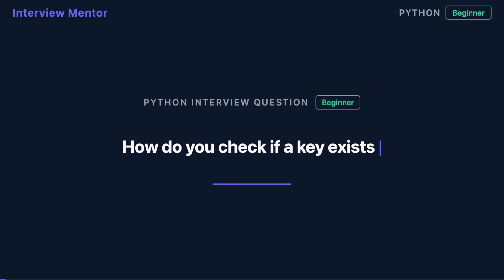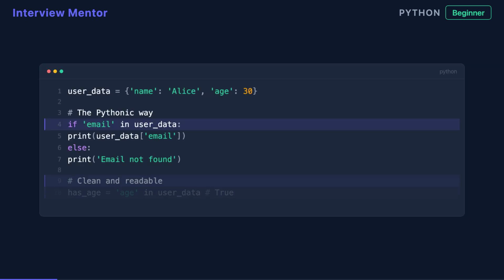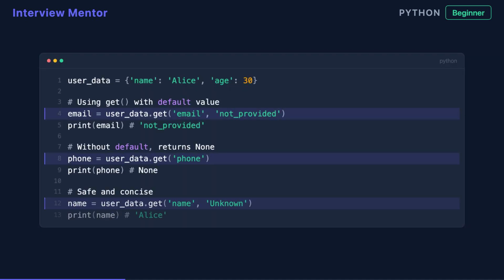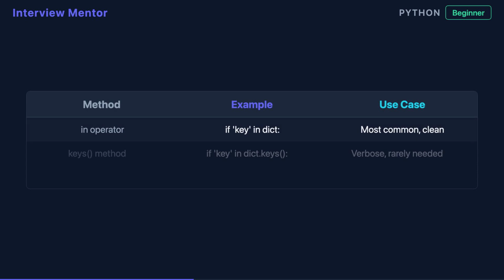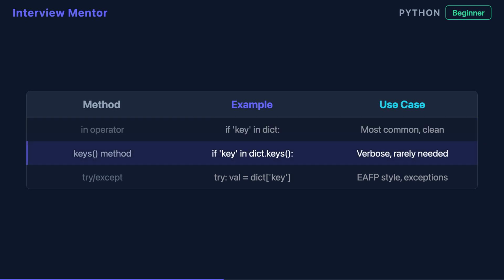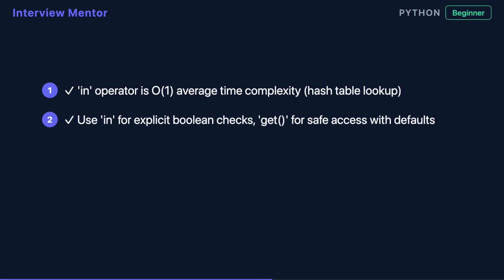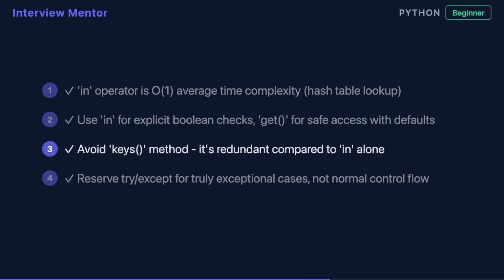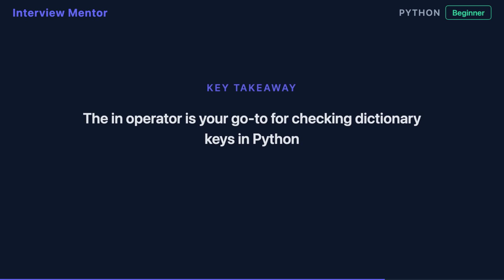How to Check if a Key Exists in a Python Dictionary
Learn the best ways to check if a key exists in a Python dictionary. We cover the 'in' operator, get() method, keys() method, and try/except patterns, plus performance considerations and best practices.